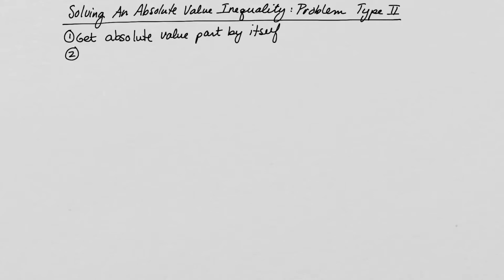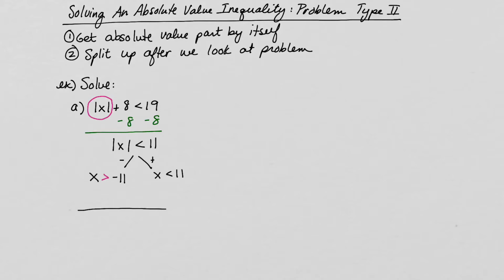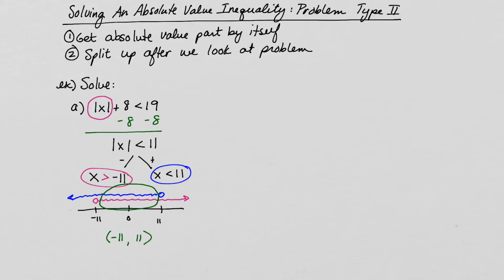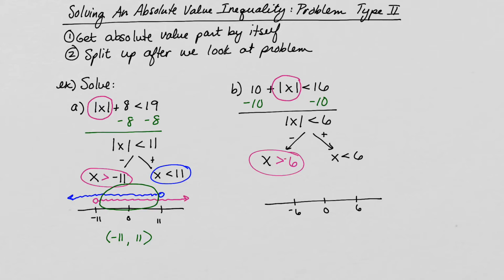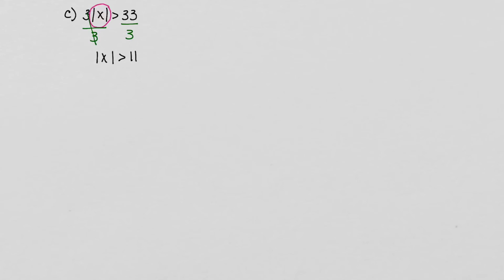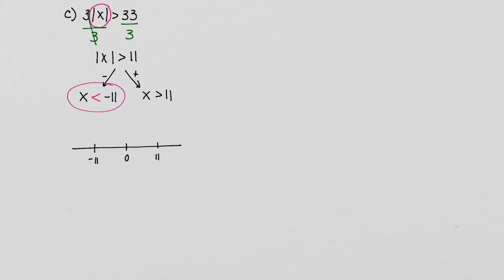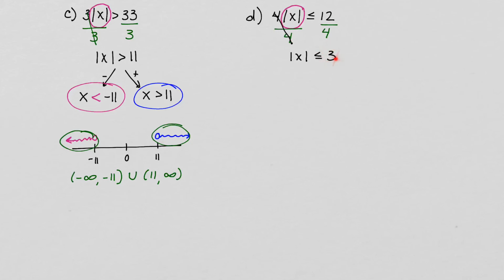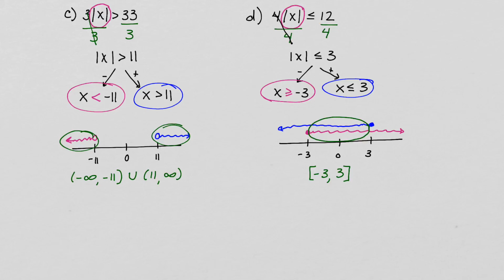Solving Absolute Value Inequalities Problem Type 2